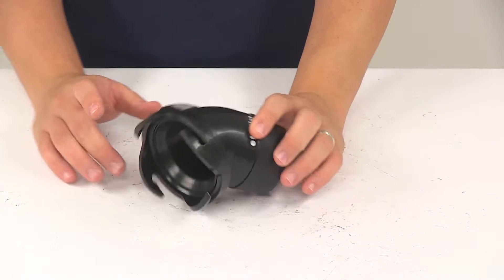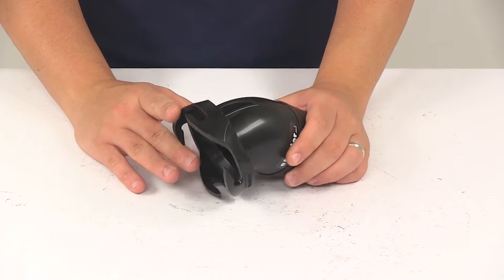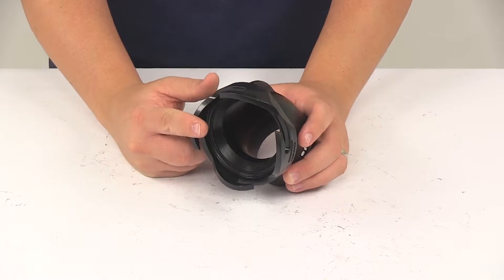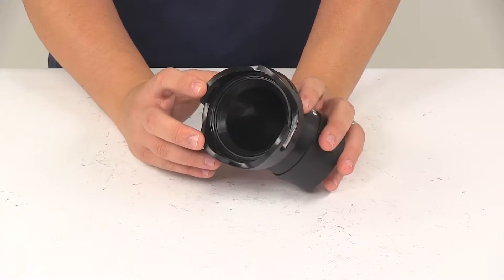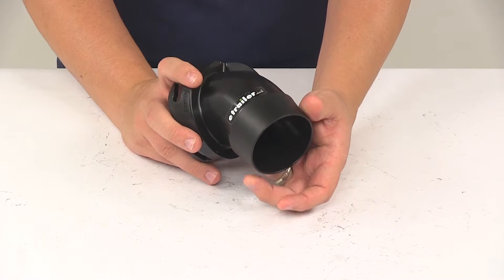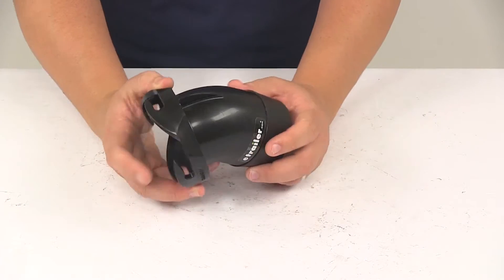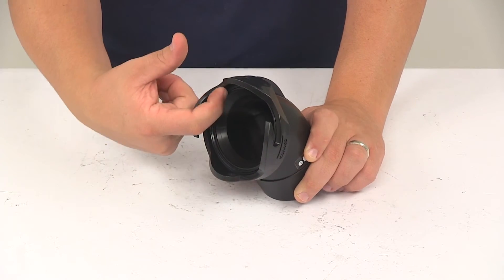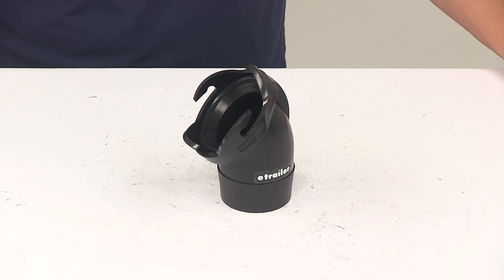etrailer | Comprehensive Review: Camco RV 45-Degree Sewer Hose Adapter w/ Bayonets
Click for more info and reviews of this Camco RV Sewer Hose Fittings:

Today we're going to be a look at the Camco RV 45 Degrees Sewer Hose Adapter. This 45 degree adapter reduces stress on your RV sewer hose. Connects to the sewer hose with a slip design right here, and then it connects to the waste valve fitting with the bayonet style adapter, or you could use it to connect to another sewer hose. The bayonet fitting's going to have a 4 hook design that allows you to easily connect to a lug sewer hose fitting. Then again the tapered end is going to slide easily into your sewer hose adding a clamp is going to provide an even more secure connection. Clamps are sold separately.

This is designed to fit all 3 inch sewer hoses. The compact adapter will store inside of a 4 inch bumper and it's got a feature in internal seal right here, which is going to offer leak-proof performance. That's going to do it for today's look at the Camco 45 Degree Sewer Hose Adapter.